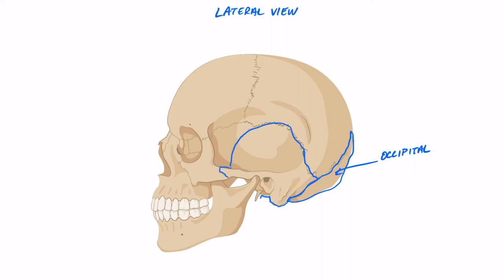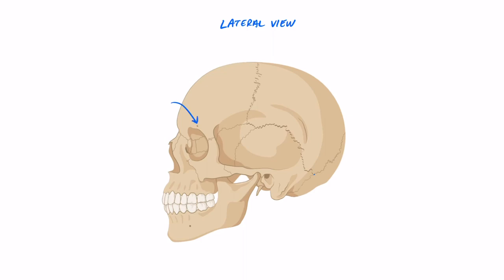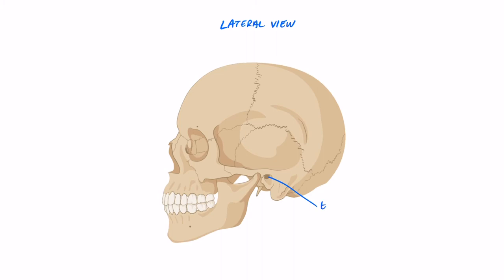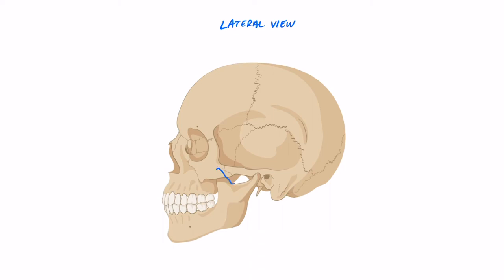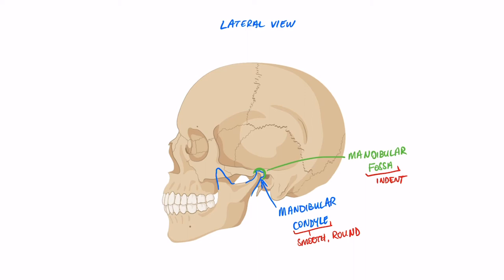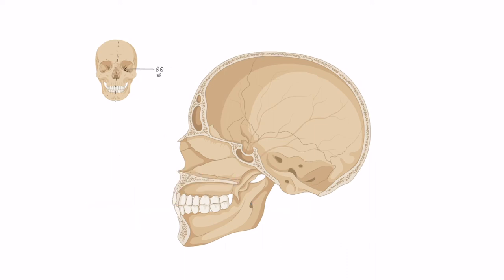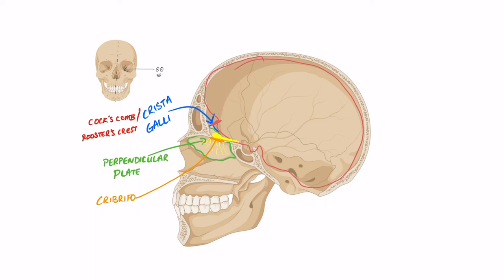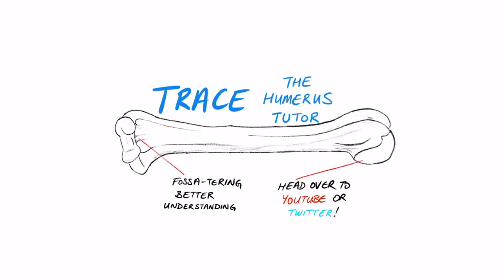Skull bones part 2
Part 2 of 4 Osteology of the skull.

Diagrams created in BioRender.com.